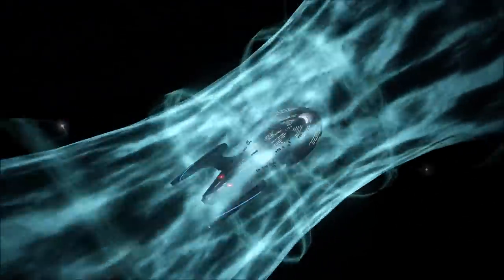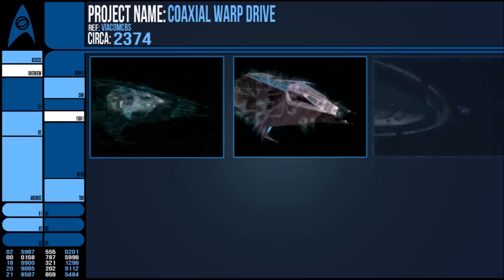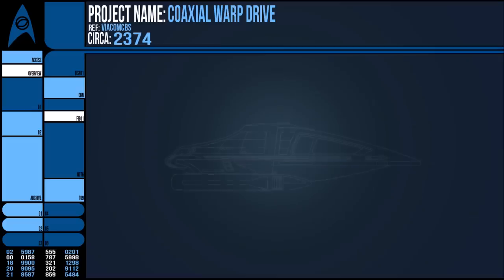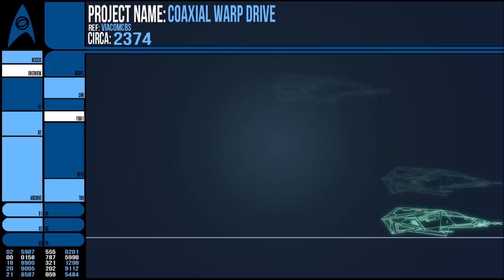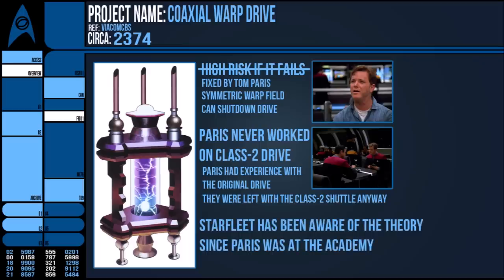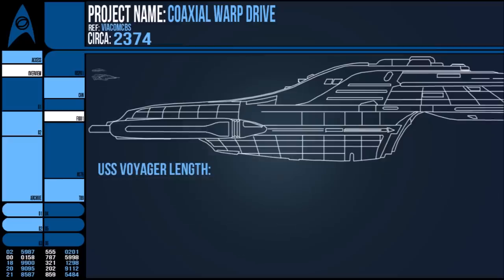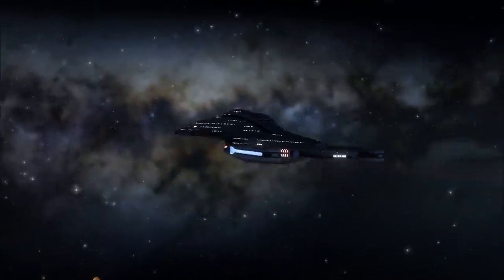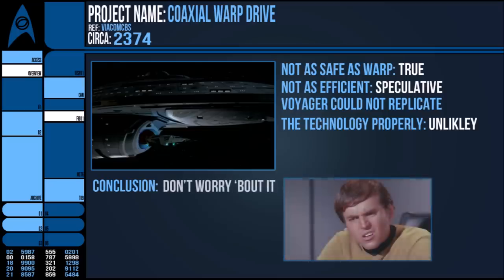Why Not Coaxial Warp Drive? (Star Trek Theory)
Let's look at another faster than light propulsion discovered by the crew of the USS Voyager in the Delta Quadrant, the Coaxial Warp Drive.
What is it? How could it work and why the the crew not use it to get home?
Half of these get answered, and by that I mean that each gets half and answer.